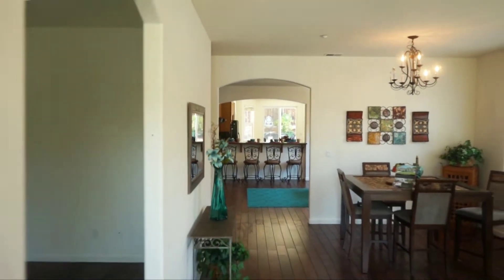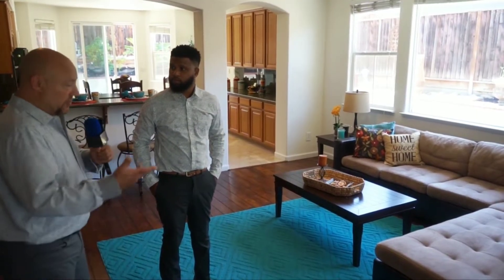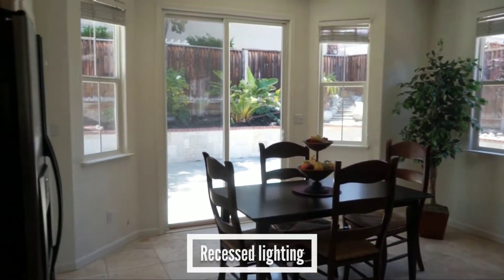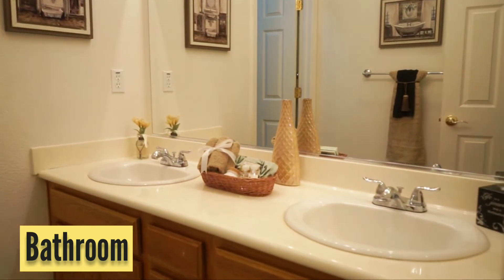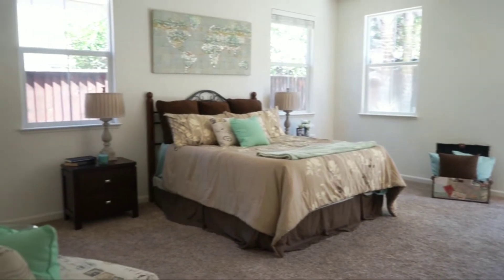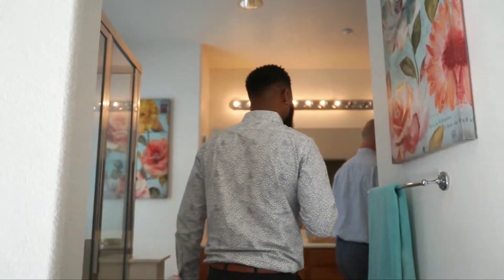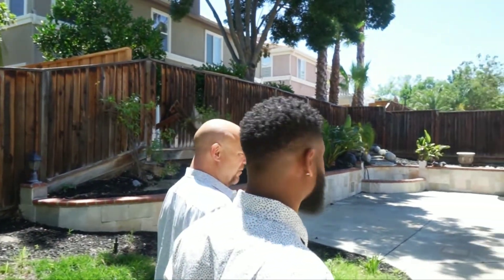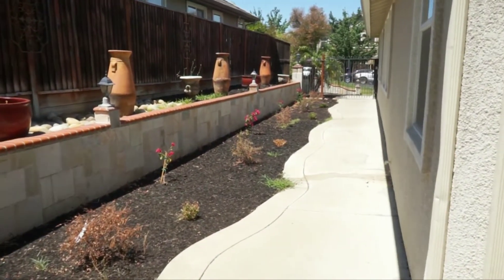CourtyardRealty Introduces Property Highlight in Brentwood with Marc Graves and William Troutman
It’s tremendous, beautiful to look at, it’s great on your taste buds, the shade helps with the heat, and with the twinkling lights, you get a fantasy kind of experience in the evening and dusk. Here, everything is super refreshing. They’ve got 20 taps going. Some of the world class craft beers from independent craft brewing. San Diego is where the brewery is, and they’re just doing a phenomenal job, creating some really unique and beautiful beers. Curbside pick up has been available since around March 17th. It’s in Ygnacio Oak Grove, right in the heart of our Ygnacio Valley Community. This is not a hidden gem, but it is a gem.

Contact Marc Graves of Courtyard Realty at 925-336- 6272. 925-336-MARC on your touch pad.

Marc Graves
Broker
Courtyard Realty